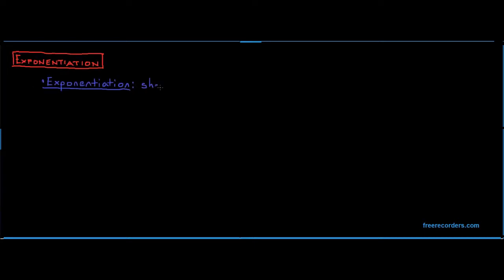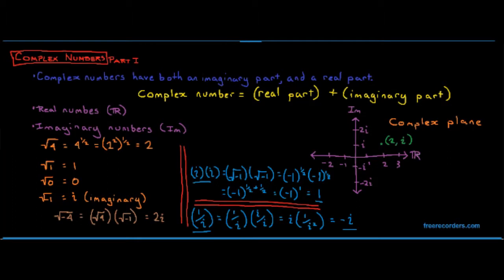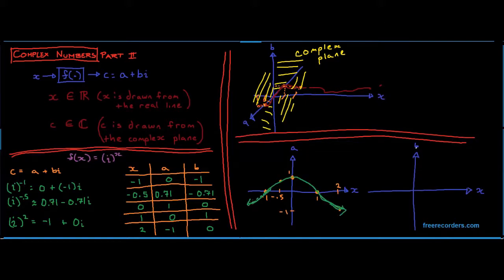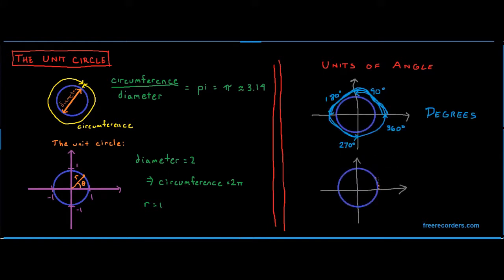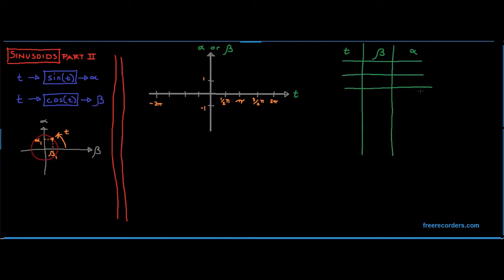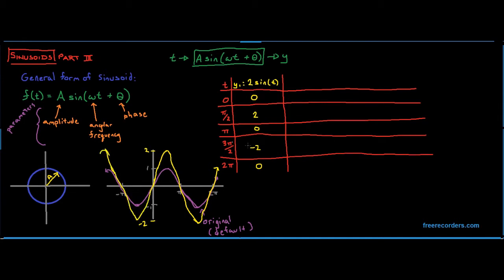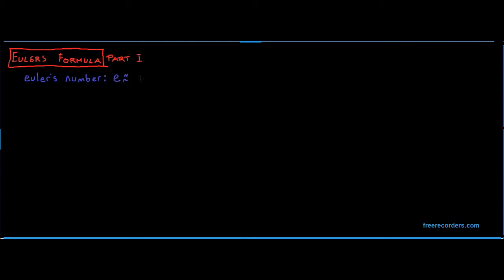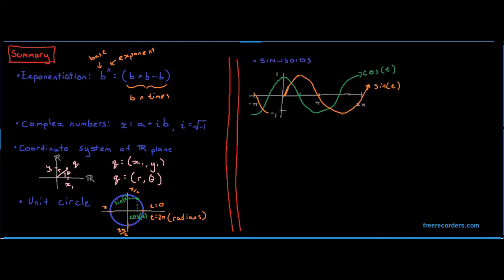Background: Lesson 2